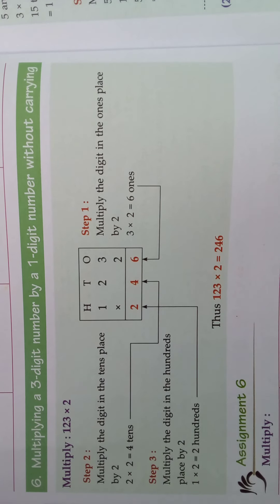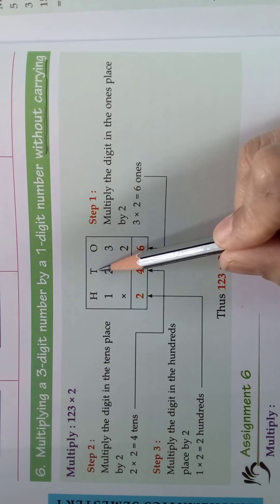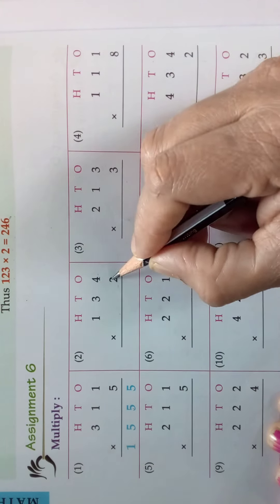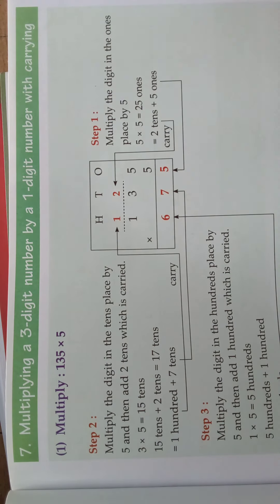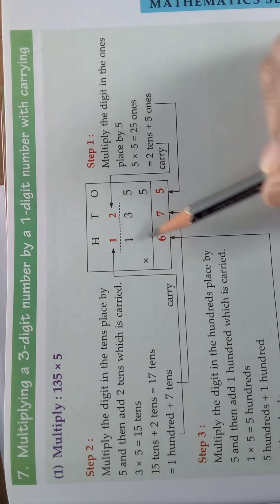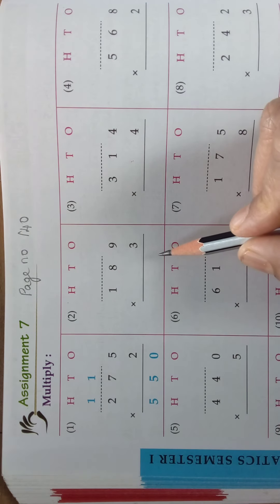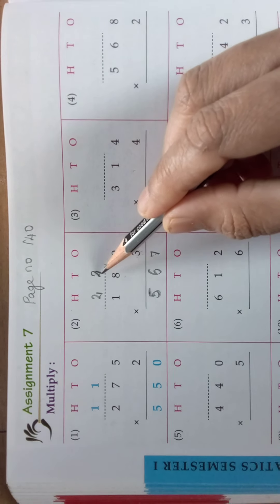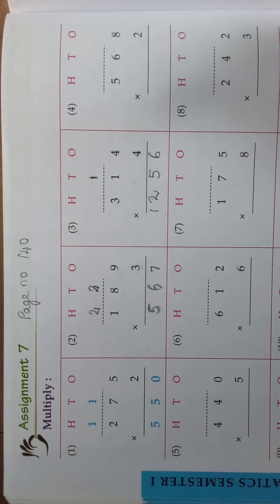Maths Grade 3 Chapter 4 Multiplication Video 7